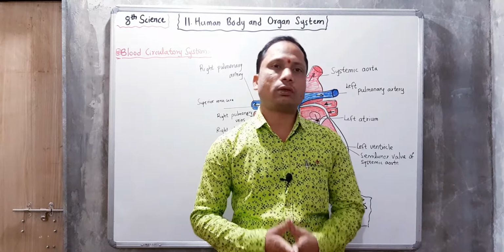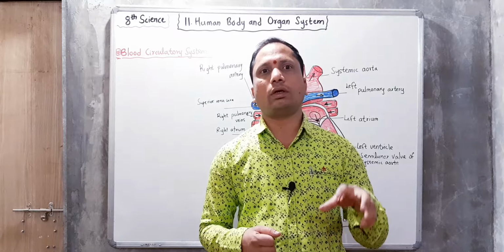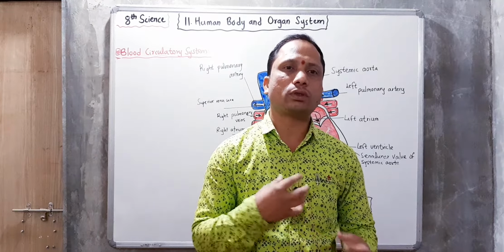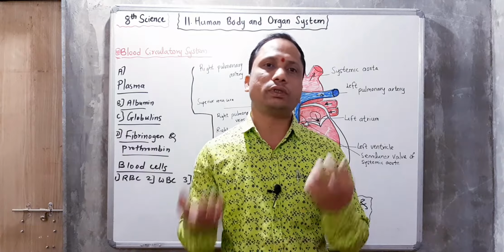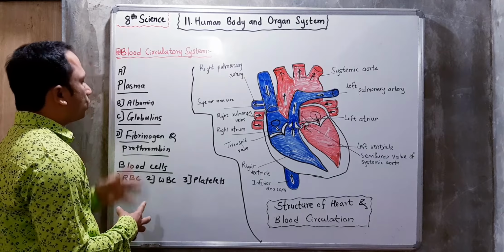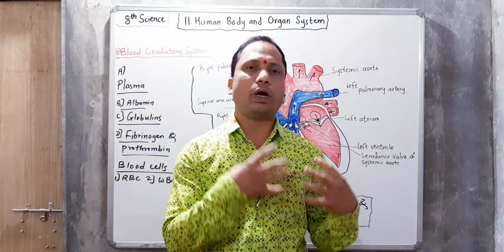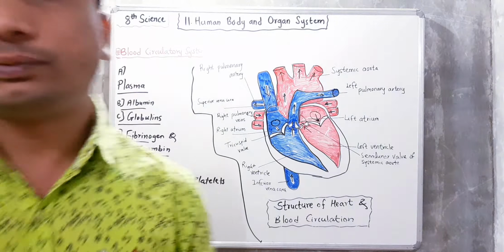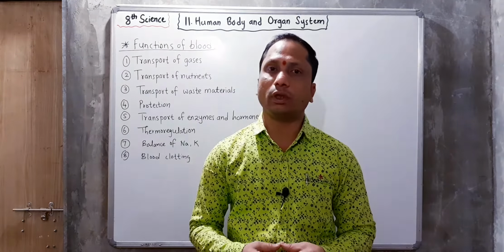11. Human Body and Human Organs. Part 2. 8th Science. Maharashtra Board. By SGT Classes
11. Human Body and Human Organs. Part 2. 8th Science. Maharashtra Board. By SGT Classes. By GOVIND AINKAR sir